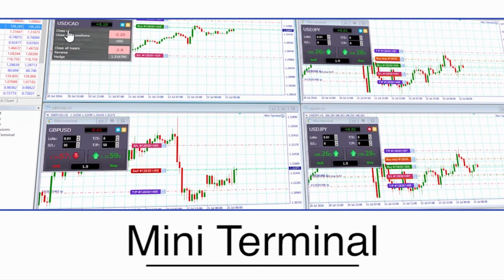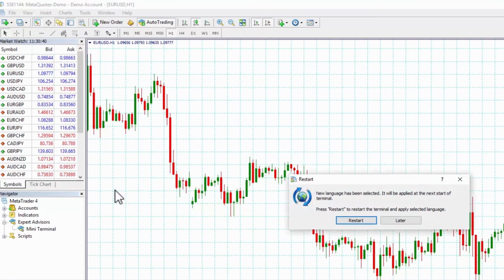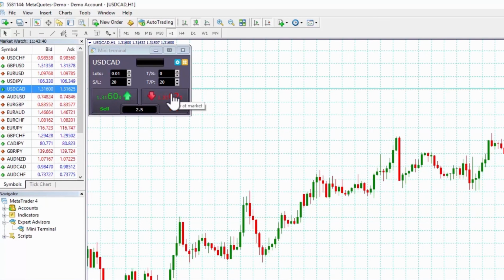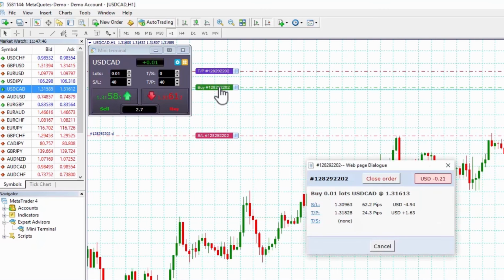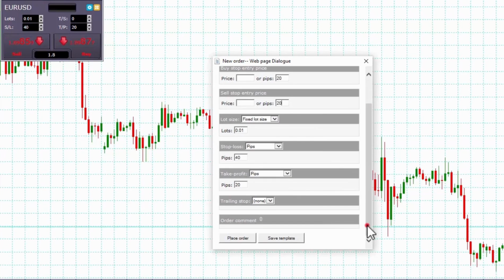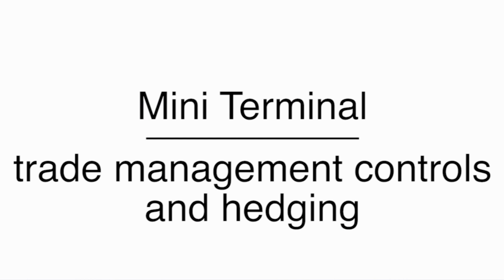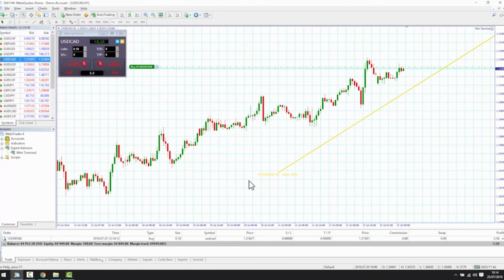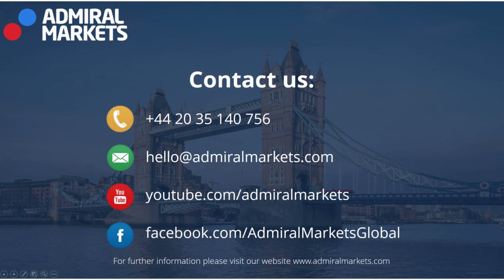MT4 Supreme Edition: Mini Terminal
Place orders quickly and efficiently through the professional trade execution and analysis tool - the Mini Terminal. Set your, Trading Volume, Trailing-stop, Stop-Loss, Take-Profit and create orders through a clean and compact tab which also displays the direction of the most recent market movement.